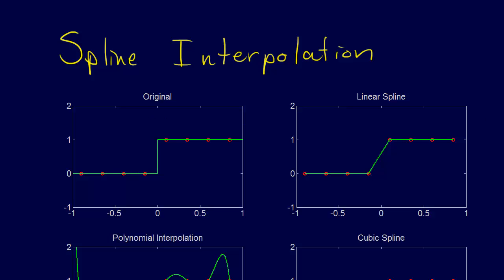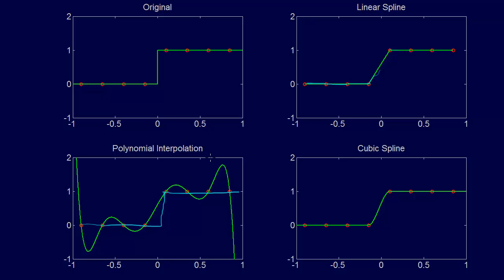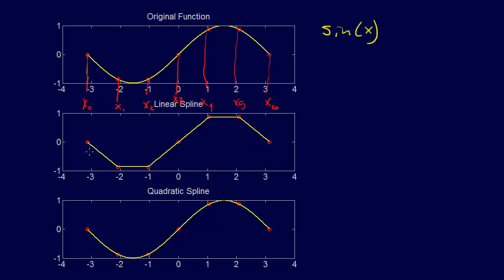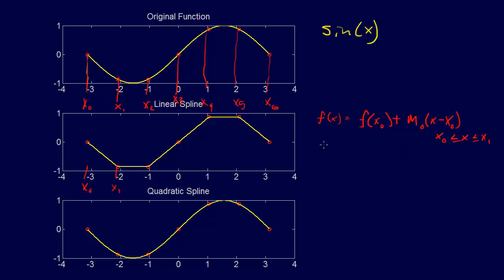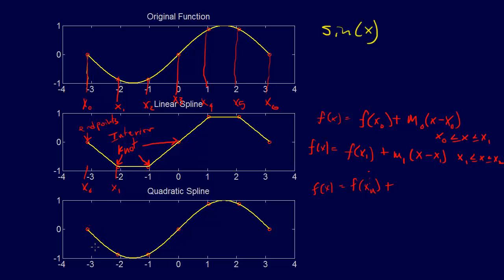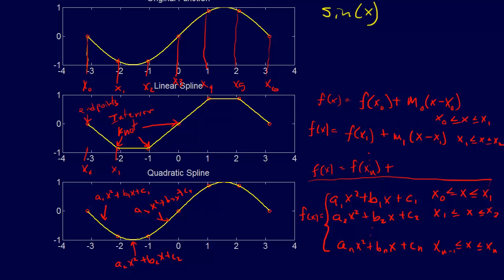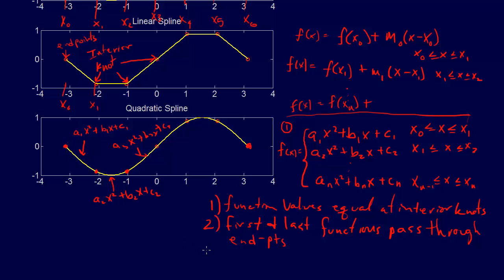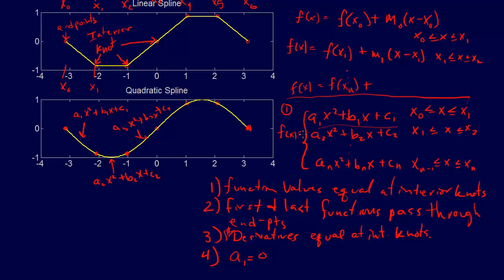5.2.7-Curve Fitting: Spline Interpolation